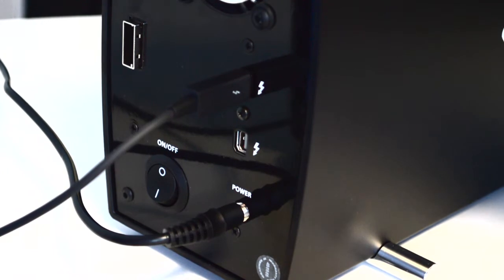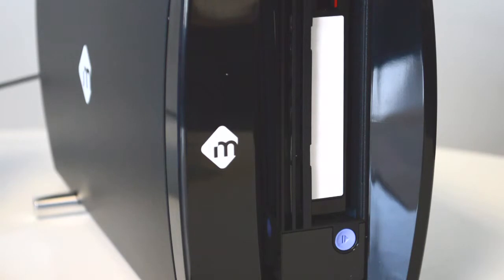mLogic mTape Thunderbolt LTO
Another product focus from Salon Pro Sales - this time the mLogic mTape, the world's first Thunderbolt LTO drive!